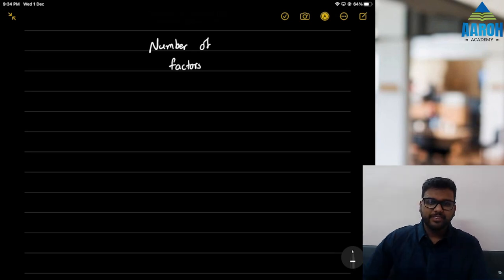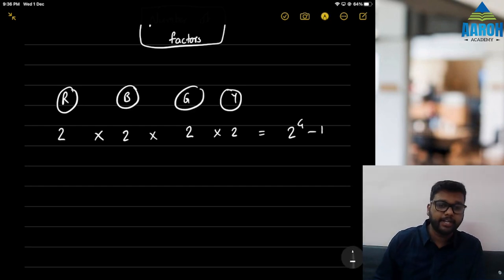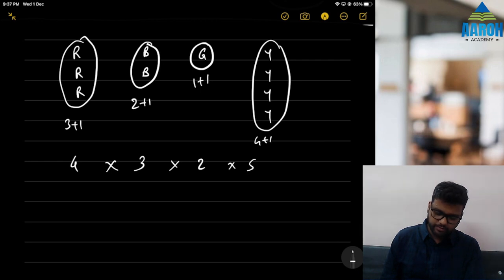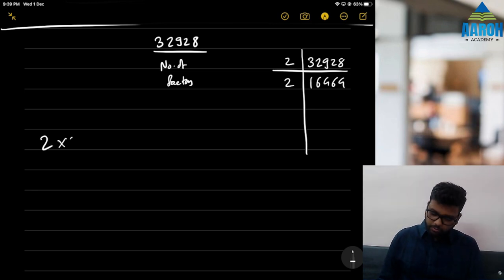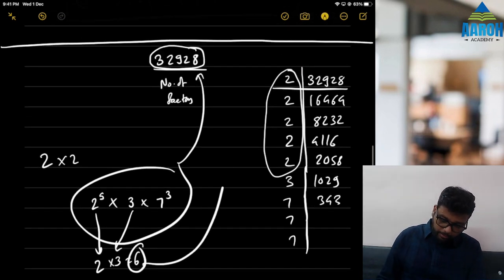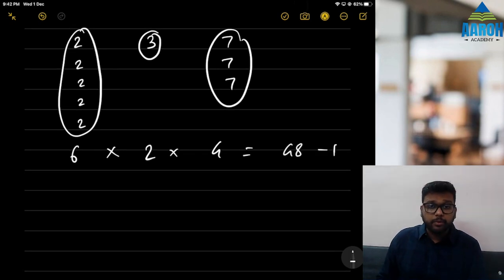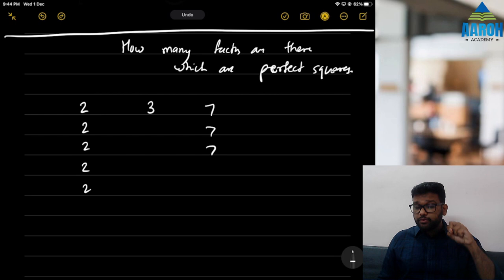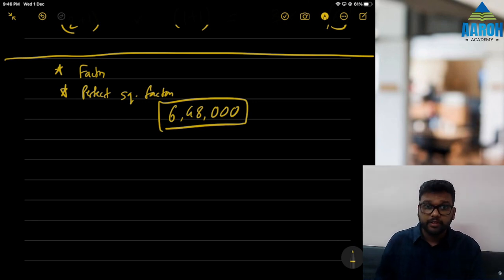Number of Factors - | Permutations & Combinations | CA Foundation Mathematics | Short cuts & Tricks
250+ questions FREE across all chapters, no payment needed.

⠀ Number of factors and perfect square factors of a natural number for CA Foundation.

Link for Formula Notebook will be shared after the lecture.

There are around 300+ formulas in the entire syllabus on Math and Stats. Although conceptual clarity is the most important, remembering all the formulas is also very important since without that, solving questions will take too much time which we cannot afford in CA Foundation Math.

CA Aniruddha Gokhale has scored All India 44th Rank in his CA Final exams. He is also currently pursuing actuarial science exams.He teaches 'Cost and Management Accounting' at CA Intermediate level and 'Strategic Cost Management and Performance Evaluation' at CA Final level as well. Being a math enthusiast, Aniruddha Sir's focus is always on conceptual clarity, derivation of each concept and practical application and understanding of the topics. He teaches in a way which makes even the most complex topics interesting and easy.Contact AaroH Academy at: 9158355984